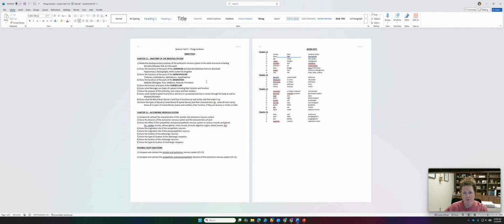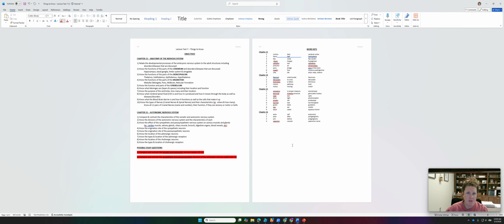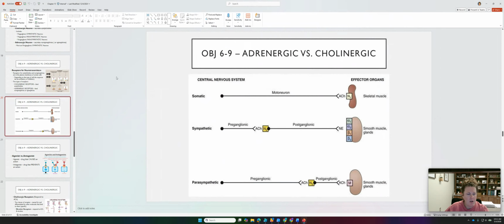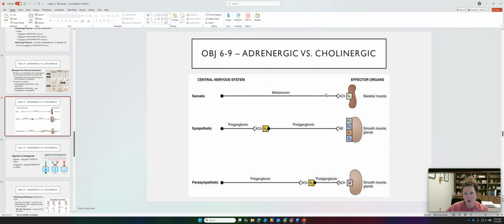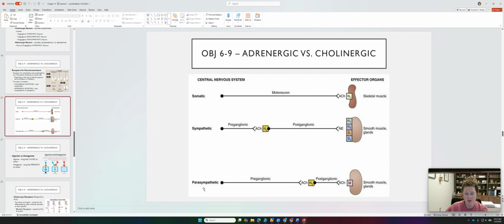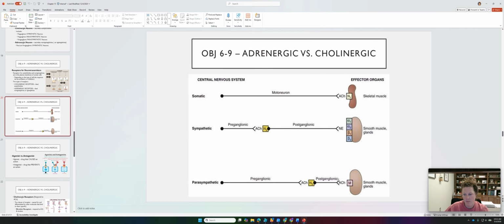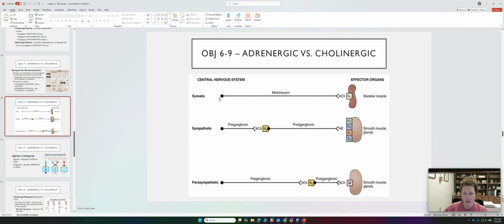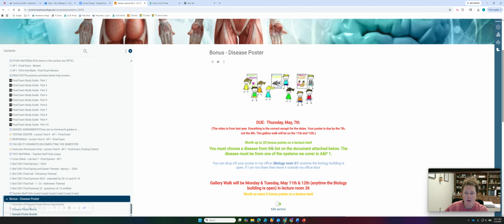Overview of Lecture Test 7 - Web Lecture